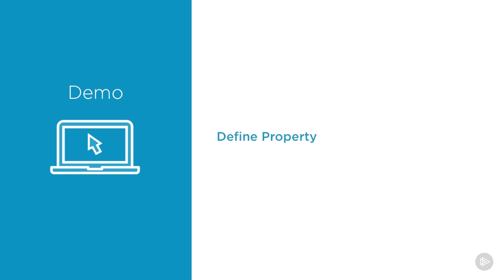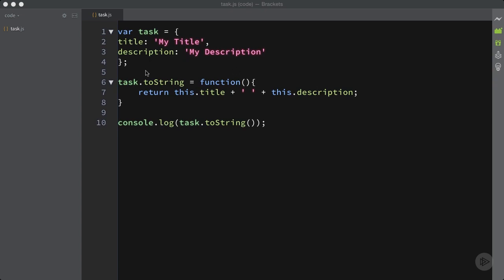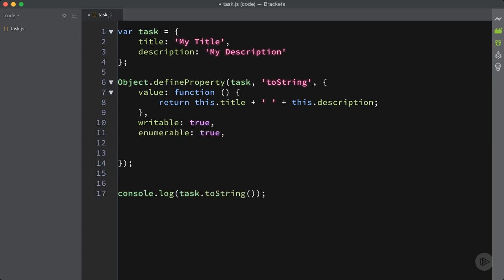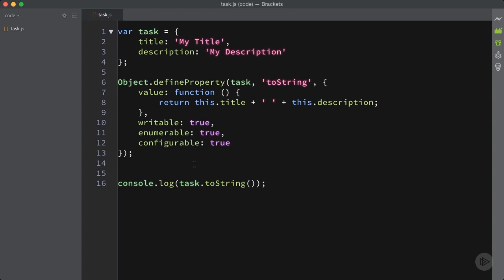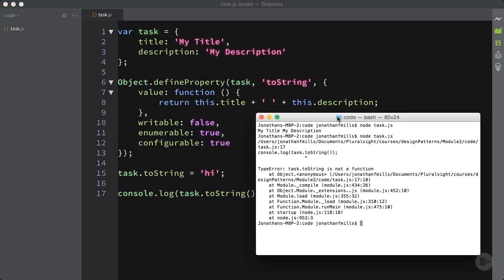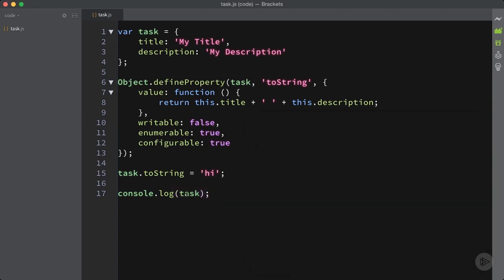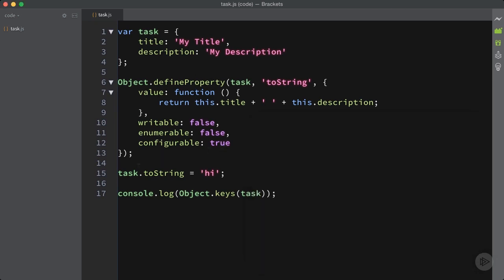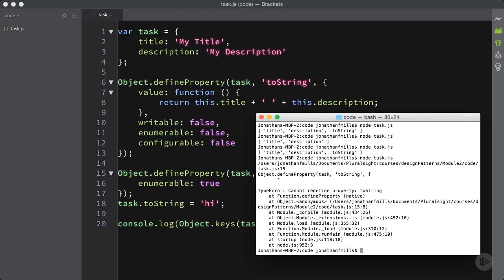Demo Define Property